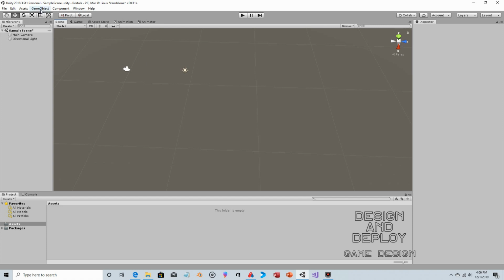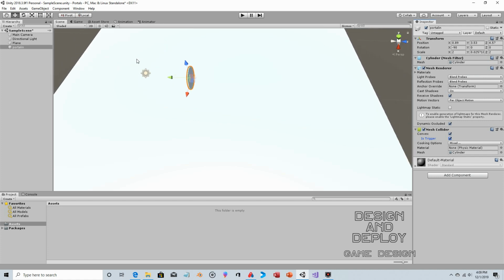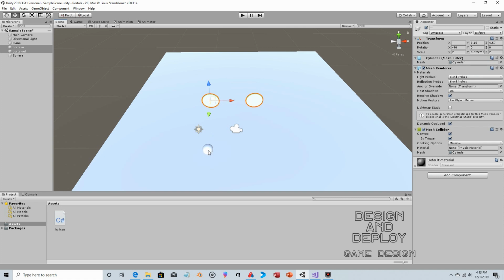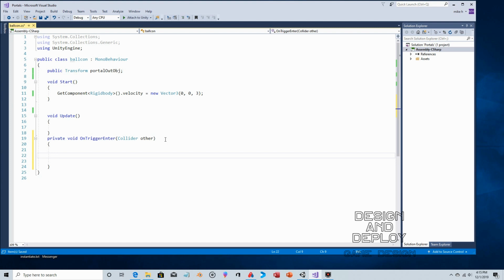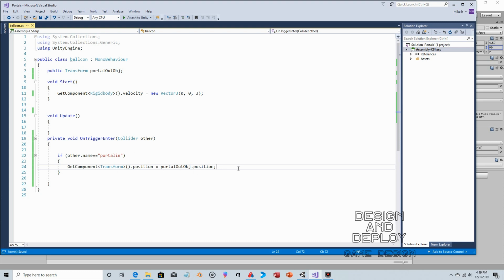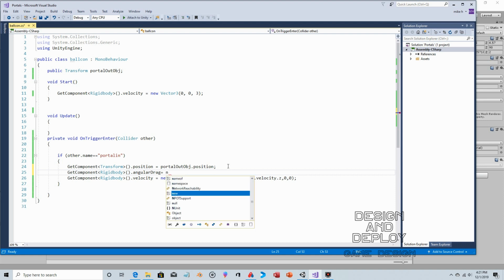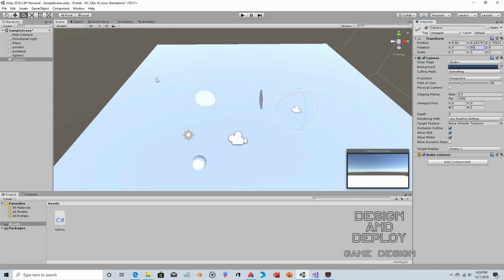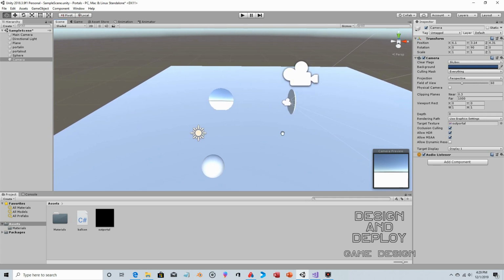Unity 2018 - Portals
How to add portals to a game.